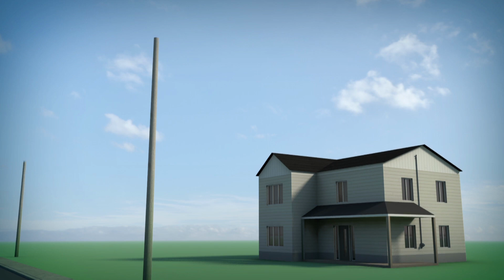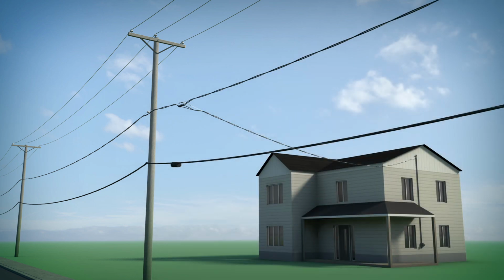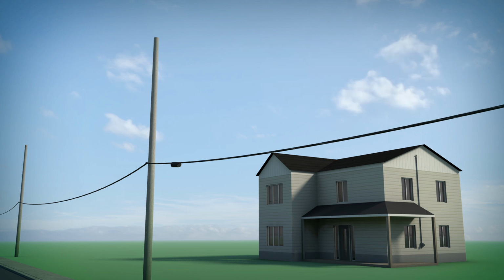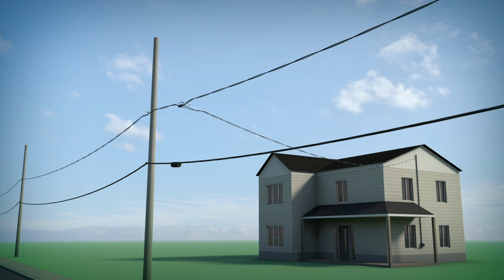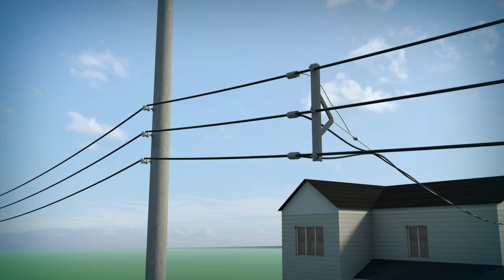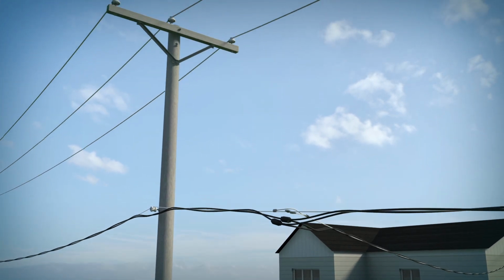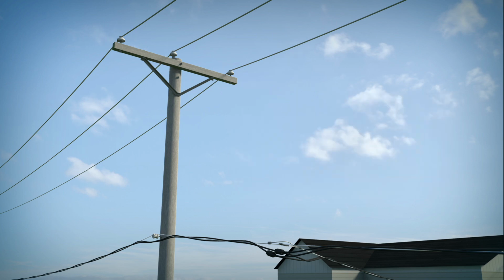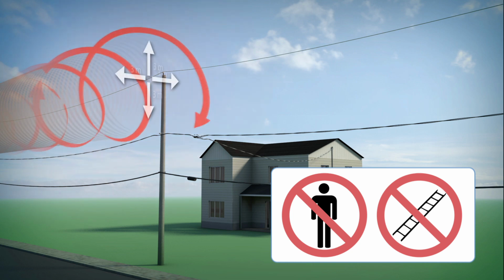Identifying dangerous lines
How to recognize the various types of distribution line wires and the associated risks.